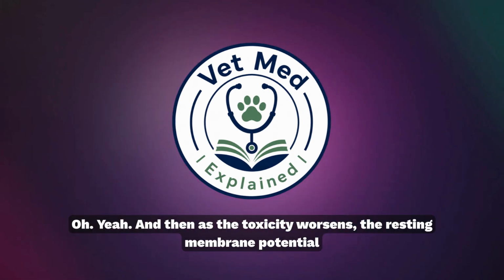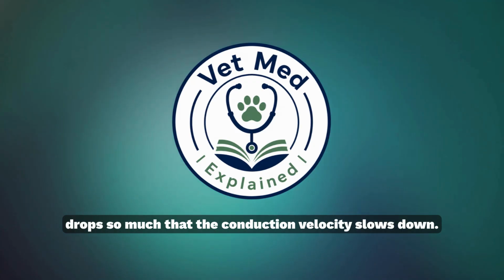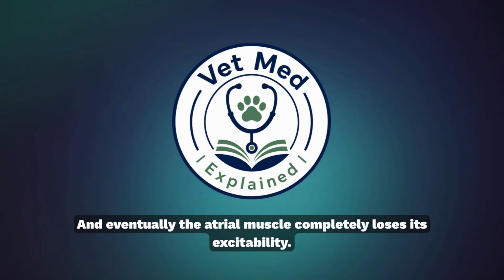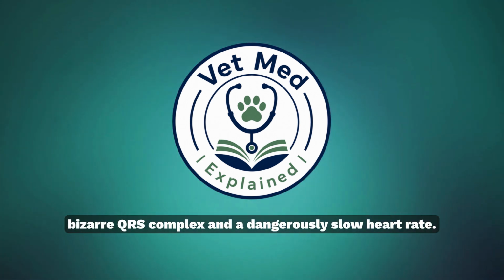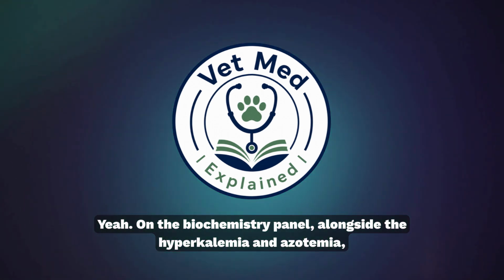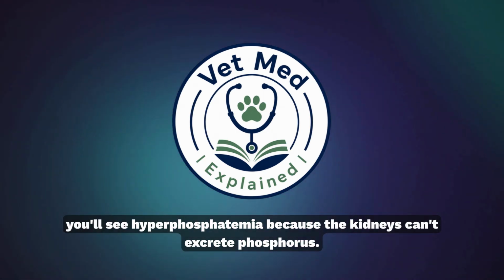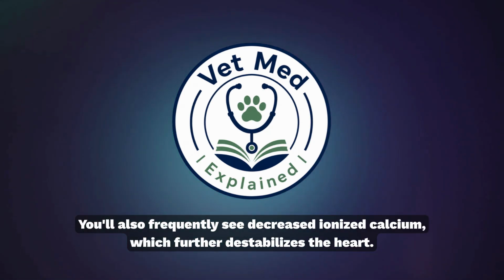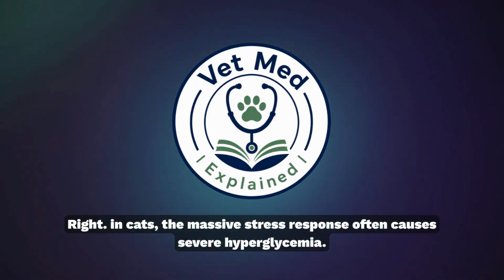Urinary Tract Obstruction Explained | Signs, Diagnosis & Treatment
In this episode of Vet Med Explained, Hector and Clara take a lively AI-generated deep dive into urinary tract obstruction.

We break down what urinary tract obstruction is, why it happens, key clinical signs, diagnostic approach, emergency treatment principles, stabilisation, catheterisation, monitoring, recurrence risk, and the important things to remember when thinking through blocked cat cases.

This episode is designed for veterinary students, new graduates, veterinary nurses, clinicians, and anyone looking for a clear refresher on urinary emergencies.

Vet Med Explained turns dense veterinary topics into clear, conversational learning you can listen to on the go.

Educational content only. This video is not veterinary advice and is not a substitute for clinical judgement, university teaching, or guidance from a qualified veterinarian.